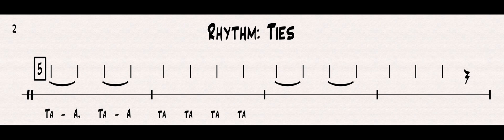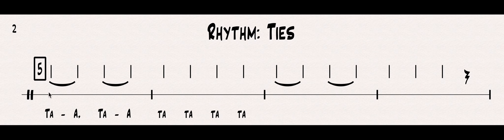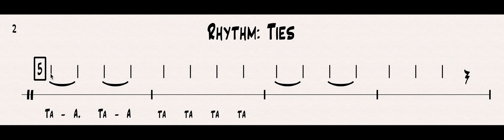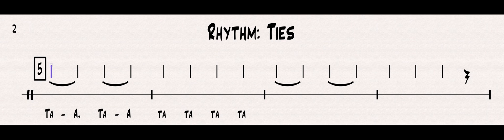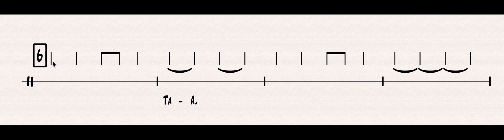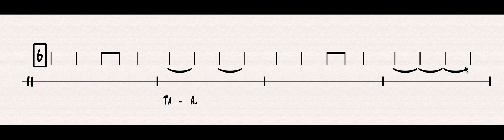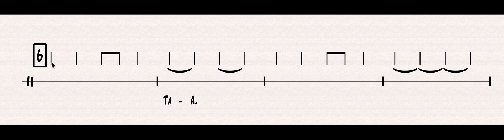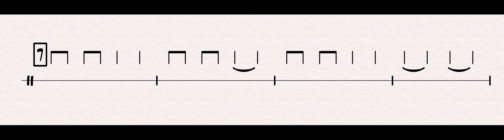Takadimi Rhythm Lesson 2 - Quarter Note Ties Workout (#5-8)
TAKADIMI is a beat-based system system for teaching rhythmic literacy and performance skills.  It is highly intuitive and applicable for all instrumental and vocal students. I created these videos for my middle school students to teach them the basics of this system during distance learning.  I hope you find these videos useful!